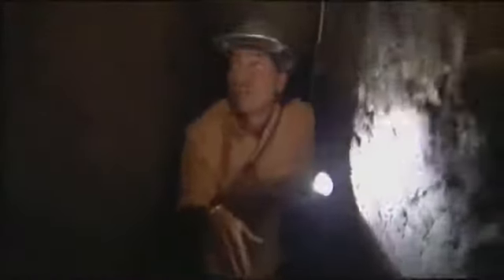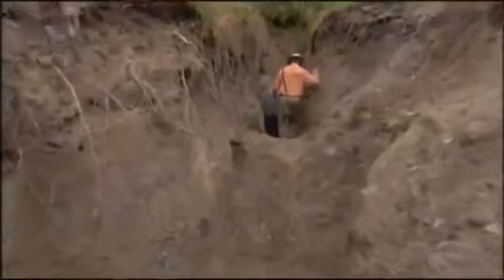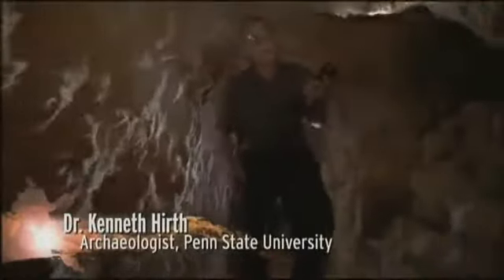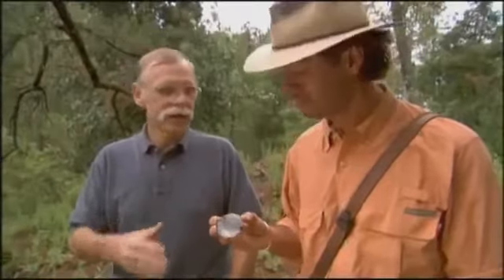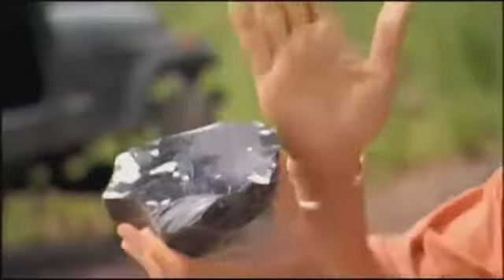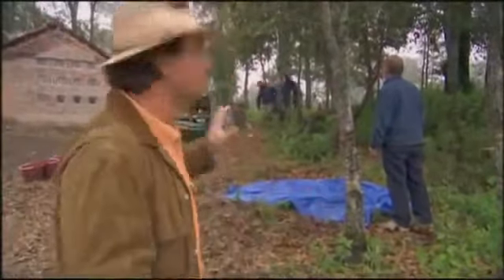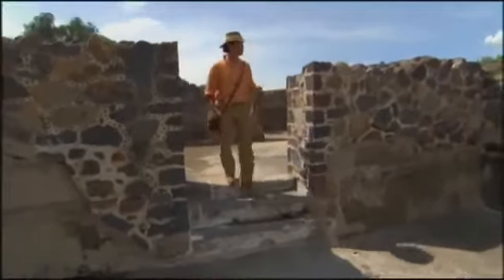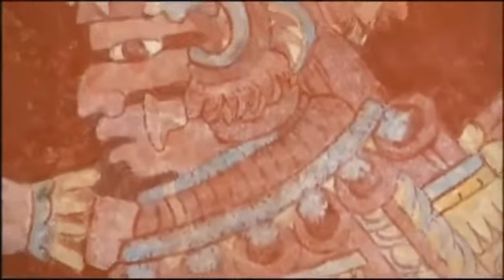Teotihuacan City of the Gods documentary in english Part 2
The city is thought to have been established around 100 BC and continued to be built until about AD 250.[3] The city may have lasted until sometime between the 7th and 8th centuries AD. At its zenith, perhaps in the first half of the 1st millennium AD, Teotihuacan was the largest city in the pre-Columbian Americas, with a population of perhaps 125,000 or more,[3][4] placing it among the largest cities of the world in this period.[5] Teotihuacan began as a new religious center in the Mexican Highland around the first century AD. This city came to be the largest and most populated center in the New World. Teotihuacan was even home to multi-floor apartment compounds built to accommodate this large population.[3] The civilization and cultural complex associated with the site is also referred to as Teotihuacan or Teotihuacano.